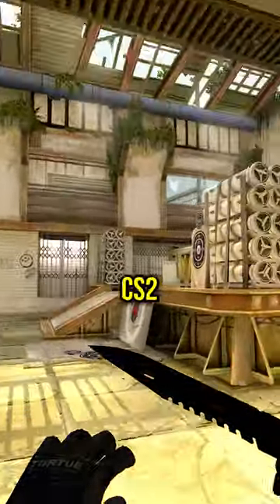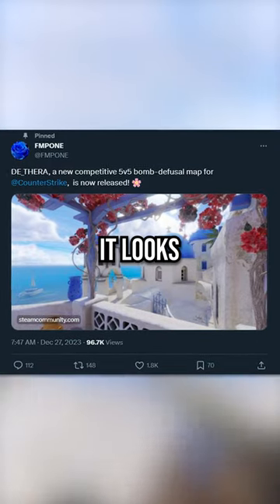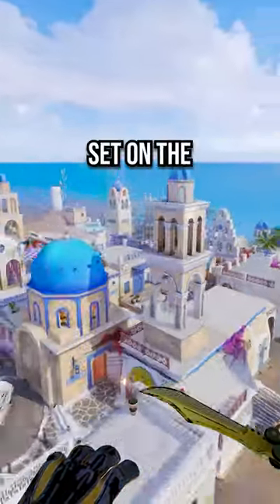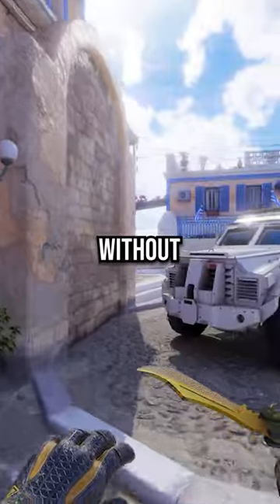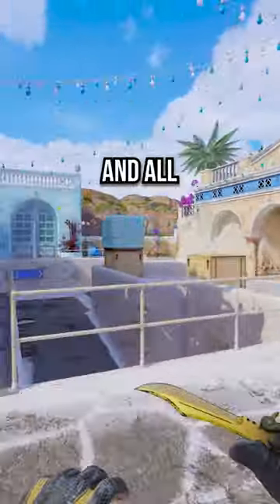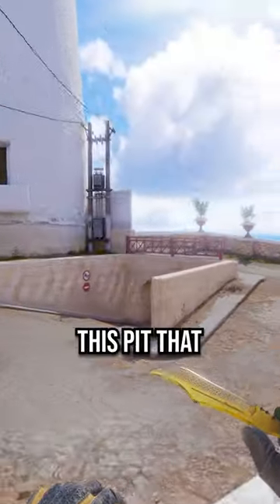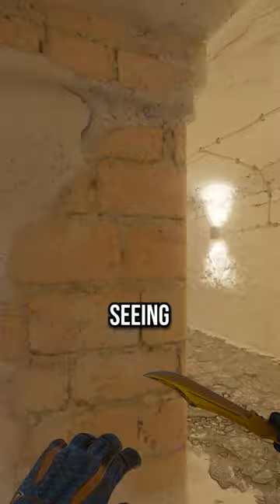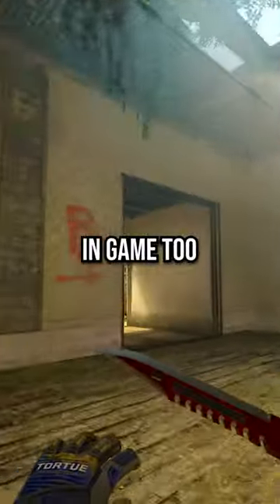CS2 CACHE WILL BE AS INSANE AS THIS!!